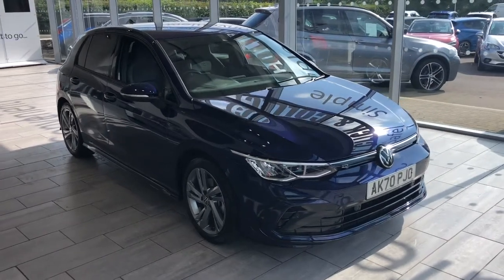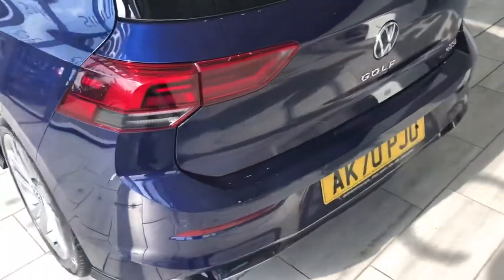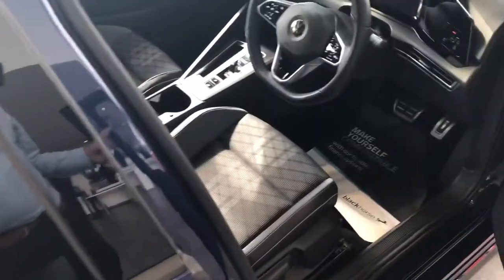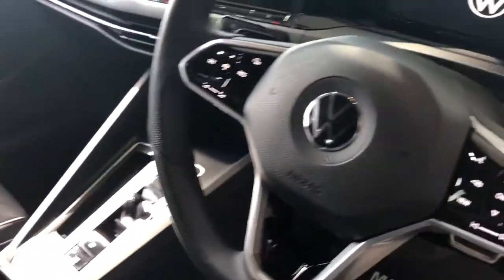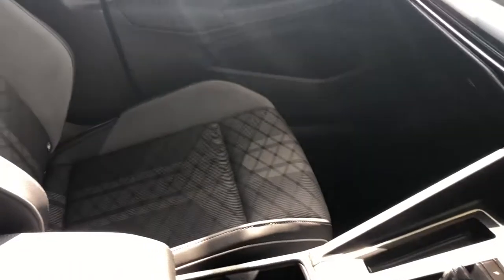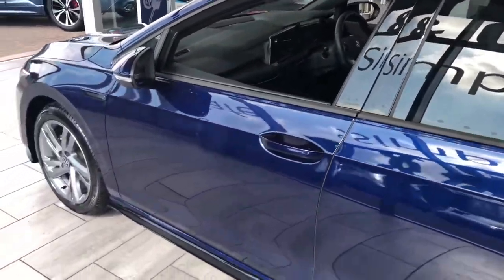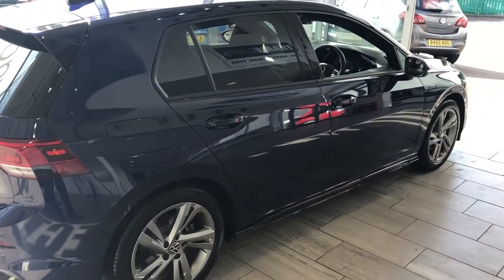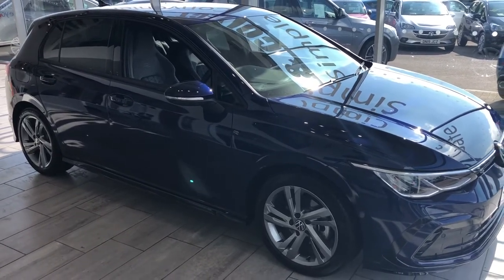2020 70 Volkswagen Golf 1.5 eTSI 150 R-Line 5dr DSG automatic with Winter Pack and Rear View Camera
A stunning Volkswagen Golf 1.5 TSi Mild Hybrid DSG with winter pack (heated seats and steering wheel). This great Golf comes ready to drive away with 2 keys. Features include wireless apple car play for easy connectivity for your favourite apps and maps. Bluetooth with music streaming, adaptive cruise control for those long journeys and average speed checks, wireless charging for your compatible phone, parking sensors all round to make parking nice and easy with additional benefit of Rear View Camera. The 1.5 TSi  150 bhp engine delivers plenty of power whilst being great on fuel and works seamlessly with the DSG auto gearbox. This Golf complies with the latest emissons standards as well so you are doing your bit for the environment. Reserve now for just £99 and come and test drive today.